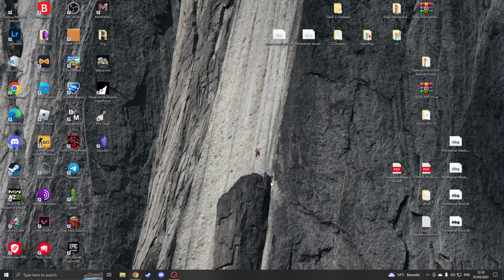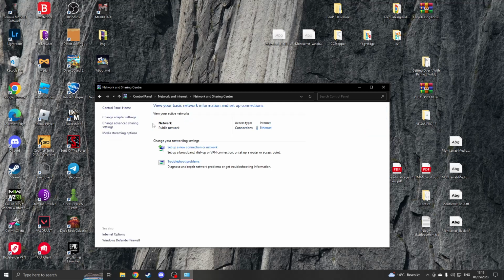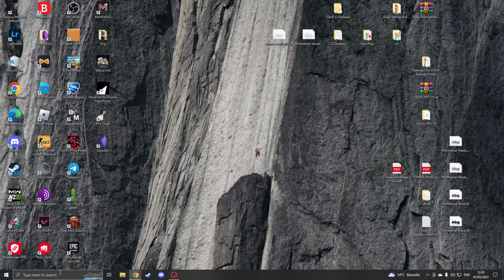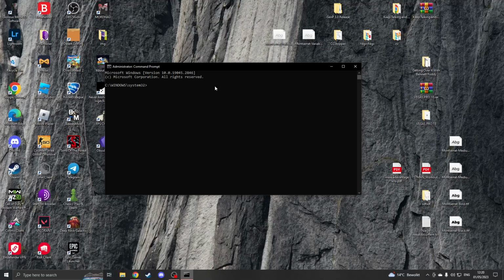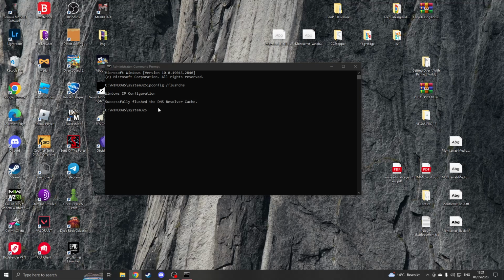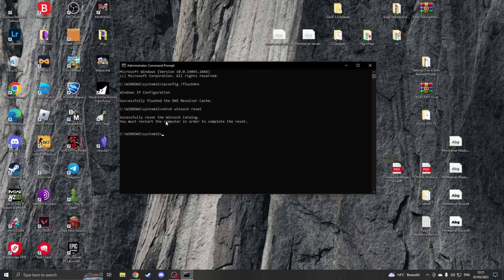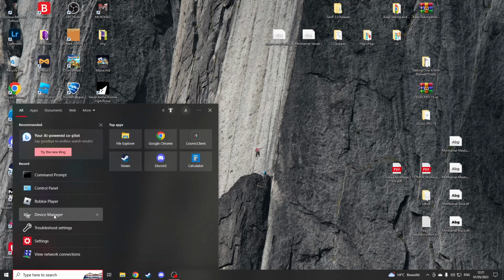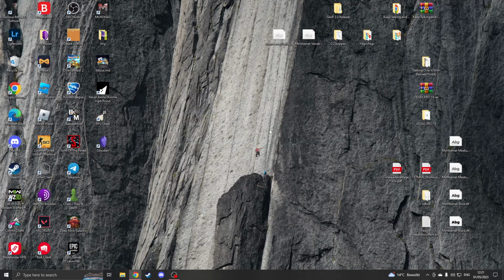How to Fix error code 267 in Roblox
Are you encountering Error Code 267 while playing Roblox? This error can be frustrating, but don't worry - we're here to help! In this video, we'll guide you through the steps to fix Error Code 267 in Roblox and get you back to enjoying your favorite games.

Timeline:
0:00 Change Dns
1:22 Flush Dns
2:10 Last method

We'll start by explaining what Error Code 267 is and why it might occur. Then, we'll show you several troubleshooting methods, including checking your internet connection, updating your browser, and disabling any third-party antivirus software that might be blocking Roblox.

We'll also cover how to clear your cache and cookies, and how to check your firewall settings to make sure they aren't blocking Roblox.

We understand how frustrating it can be when an error code prevents you from playing your favorite games, but with our easy-to-follow tutorial, you'll be able to fix Error Code 267 and get back to enjoying Roblox in no time.

So, whether you're a seasoned player or new to the game, this tutorial has got you covered. Follow along and learn how to fix Error Code 267 in Roblox today!